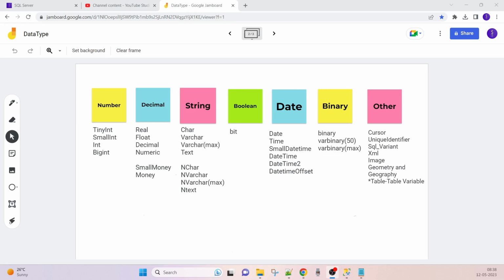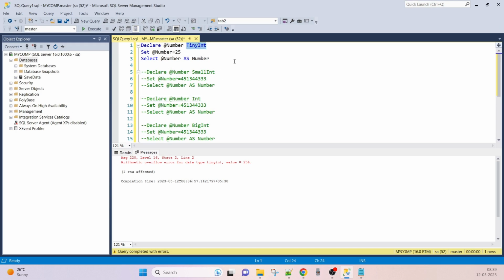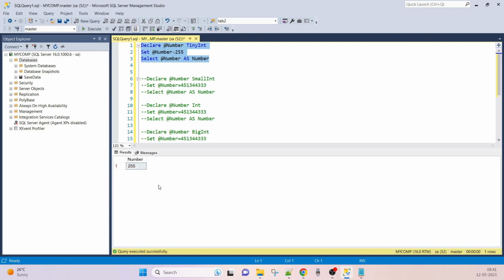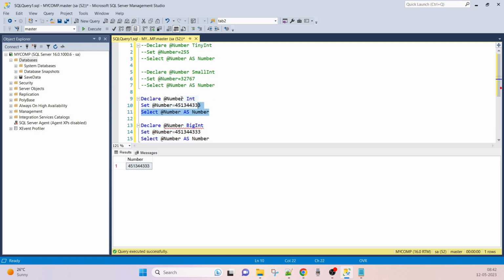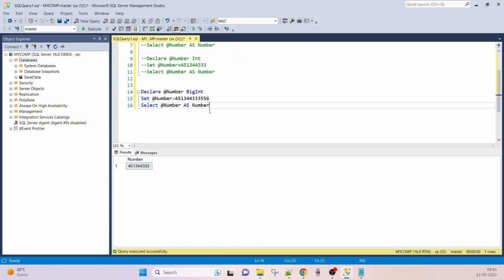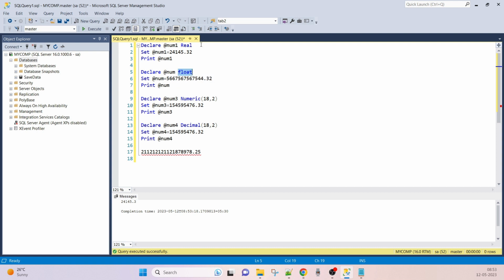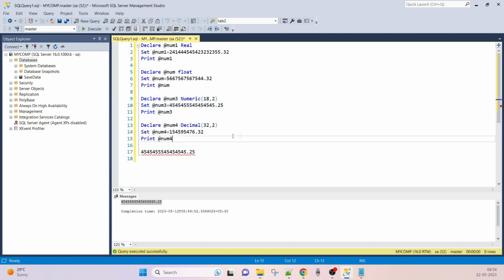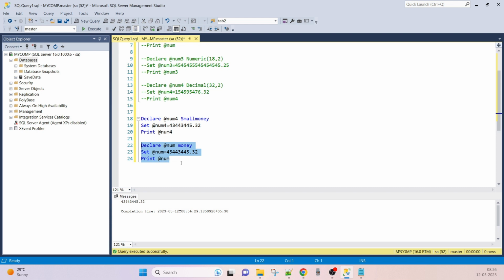Datatype | Number Datatype In Sql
n this session we are going to learn Number and Decimal Datatype | Number and Decimal Datatypes | Datatypes in SQL Server.

varchar data type
types of data types
real data type